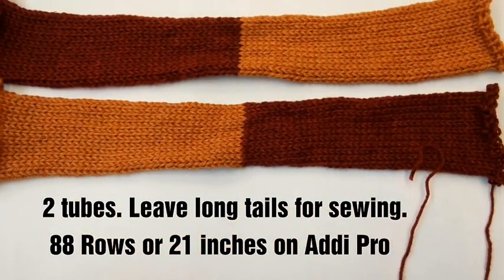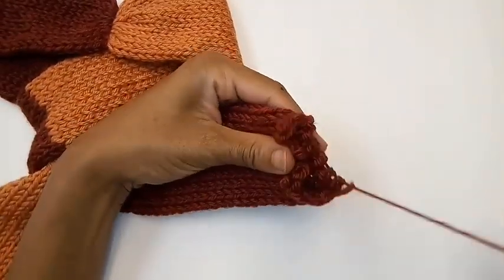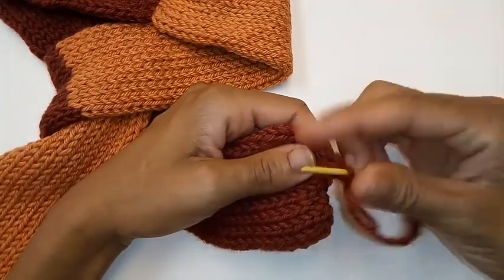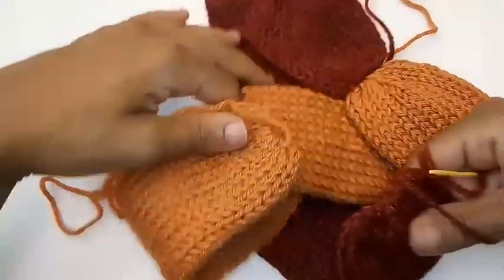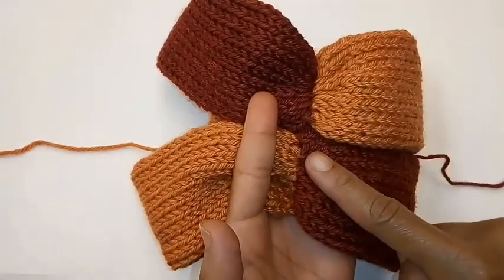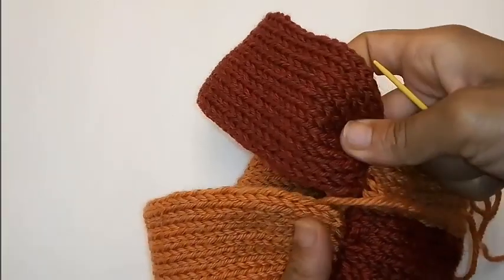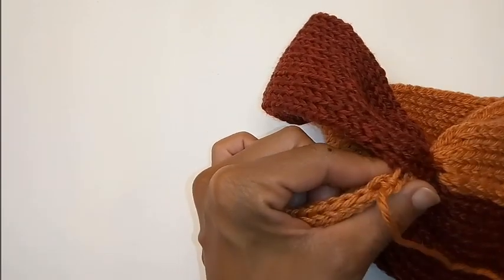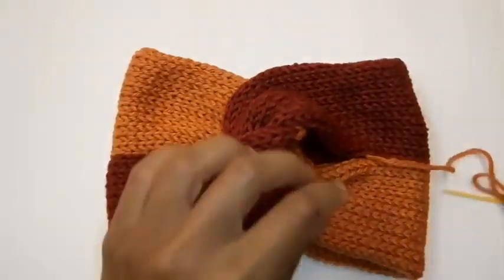Addi Express Pro Twisted Turban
Addi Twisted Turban. Super simple! All you need is 2 tubes.
I learned how to seam tubes by watching Jimenes Joseph tutorial Great video with better instructions than my own. She is so talented.

Materials
Needle

Facebook.com/littlejohnsyarn
Instagram & Twitter @littlejohnsyarn
Addi Pro Twisted Turban